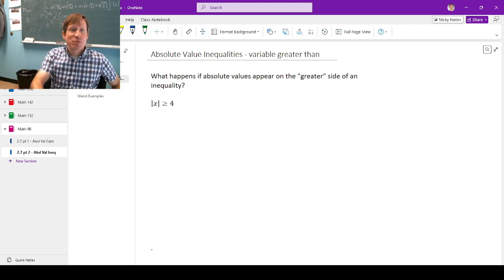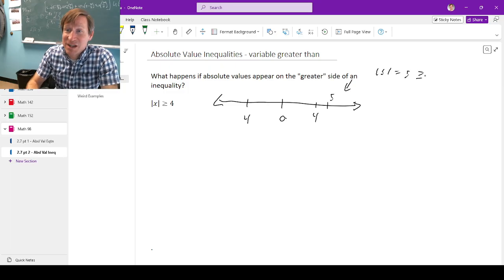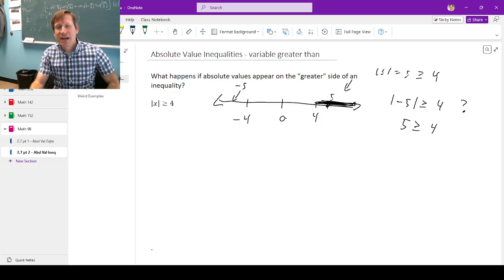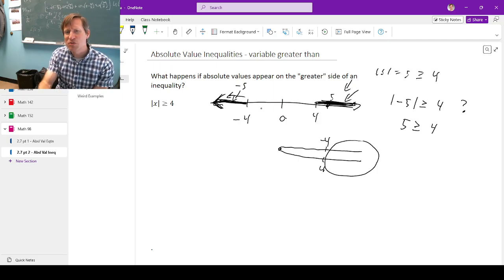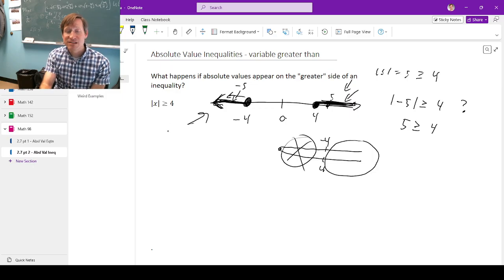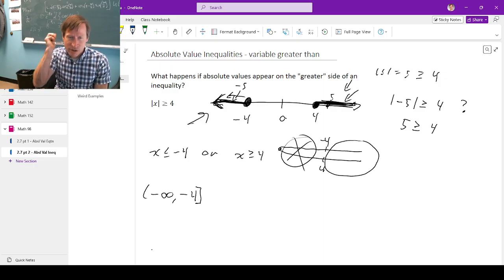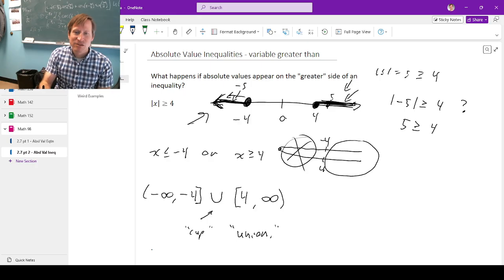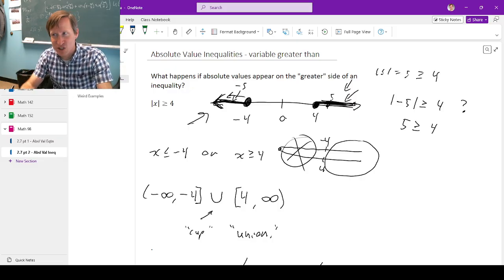Math 98 2.7 6 - Greater Inequalities *